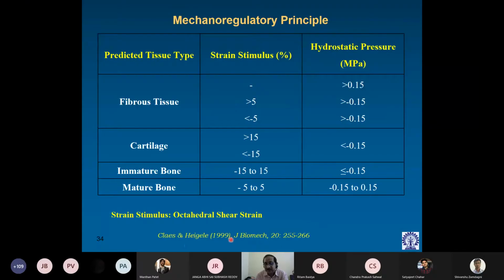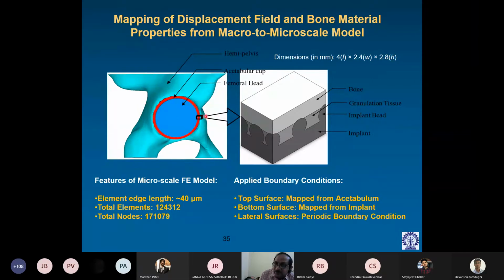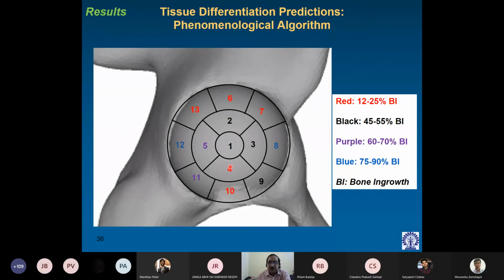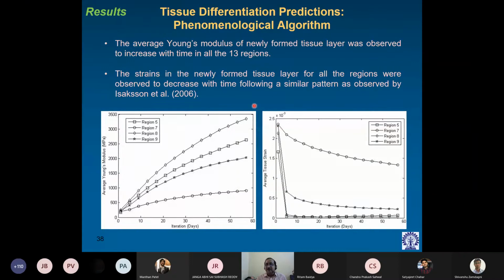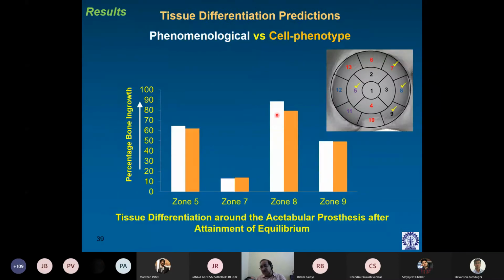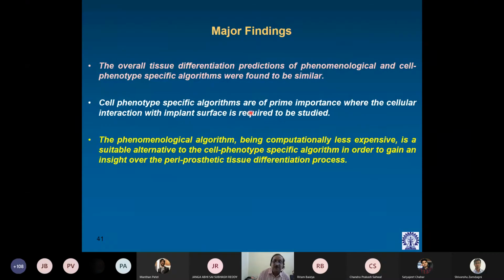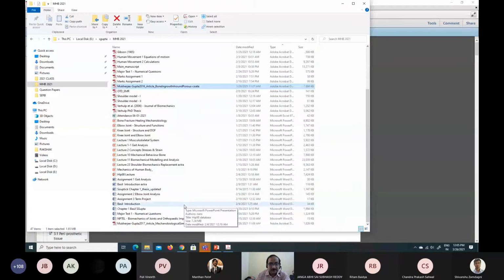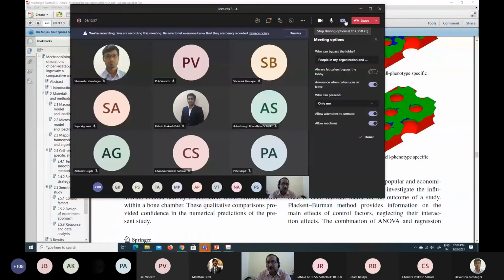Mechanics of Human Body March 26 part 2